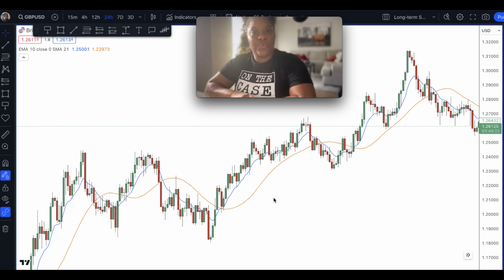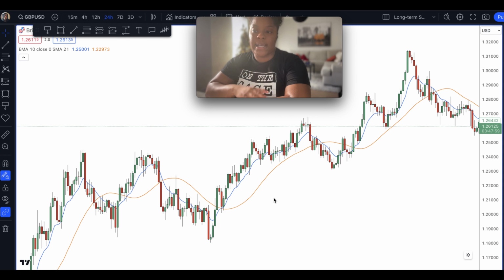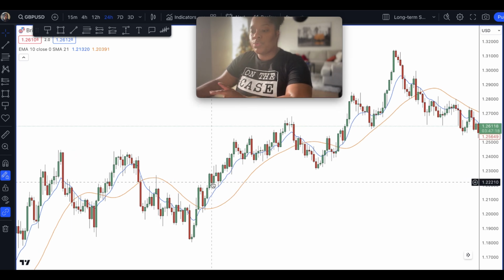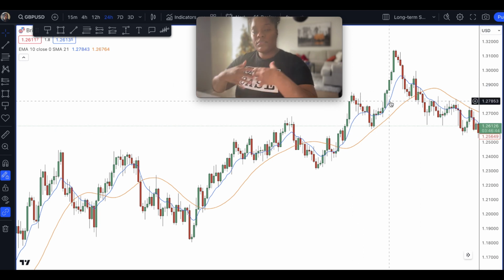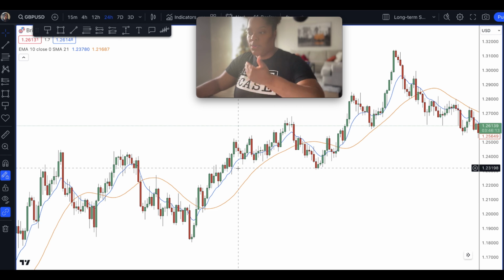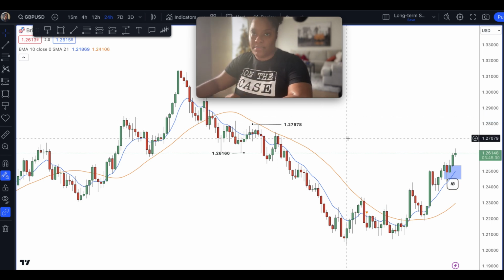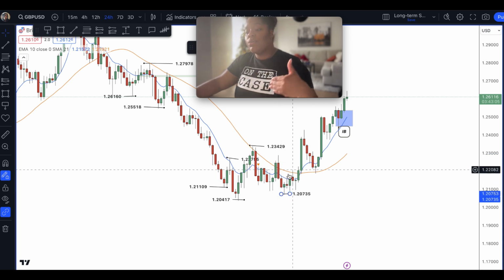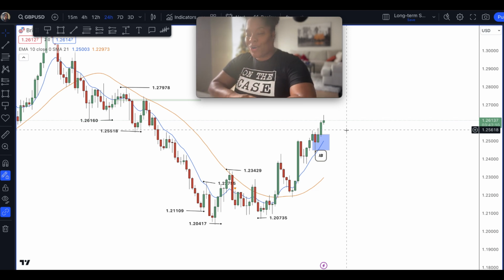The Moving Average Confirmation Strategy You Need To Try Today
I do not invest for or on anyone's behalf. I teach my concepts in live classes or sessions(no course necessary). I only have 1 YouTube channel(the one you're on), 1 Instagram account(@theshaquanlopez), and one Tradingview channel(below). I do not have WhatsApp or Telegram. So do not let scammers scam you.